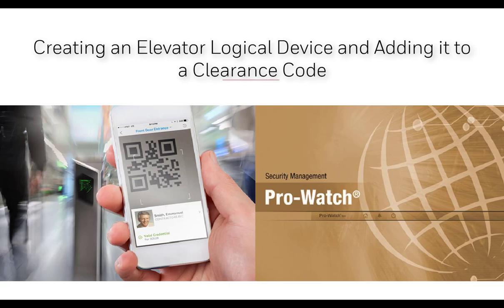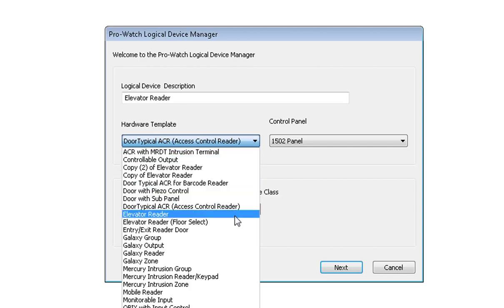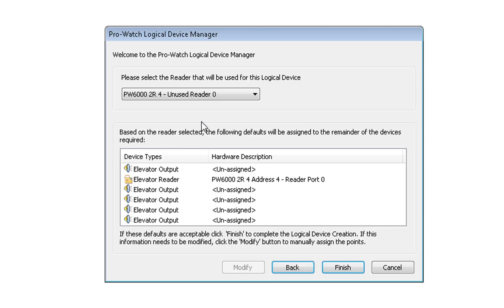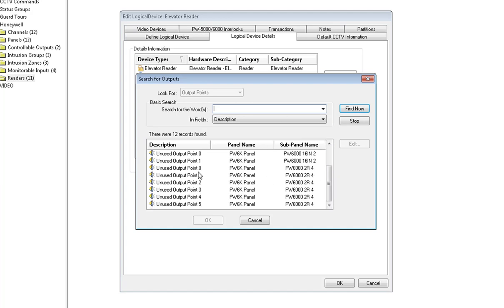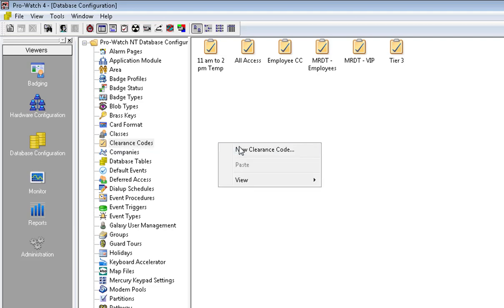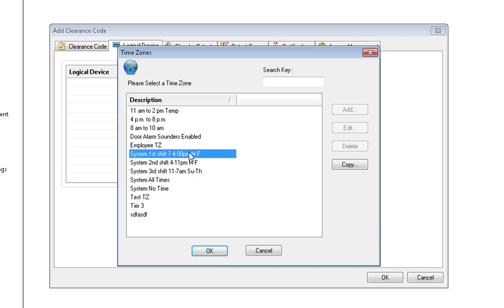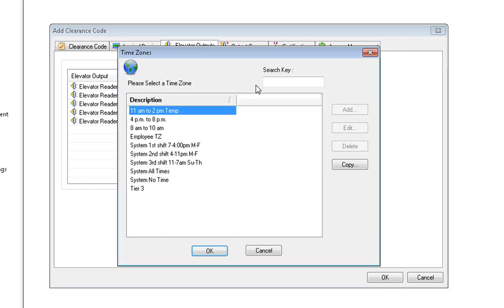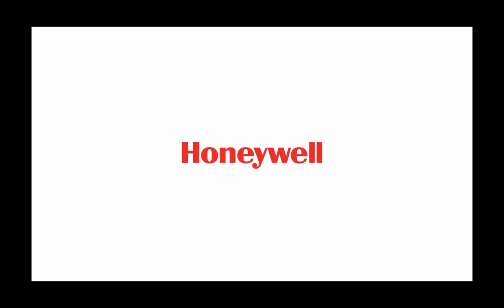How to Create an Elevator Logical Device and Add it to a Clearance Code in PRO-WATCH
This video provides the steps necessary to create an elevator logical device and add it to a clearance code.